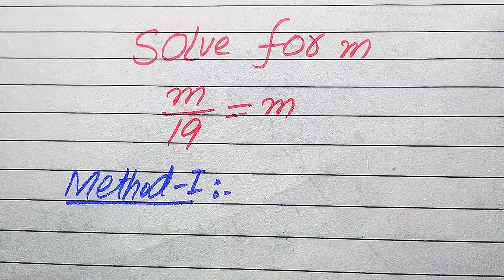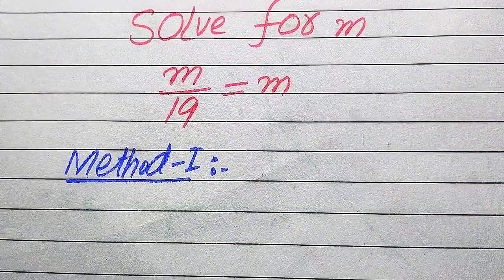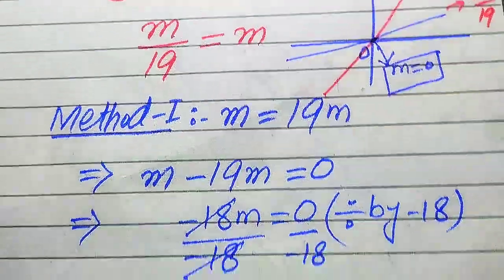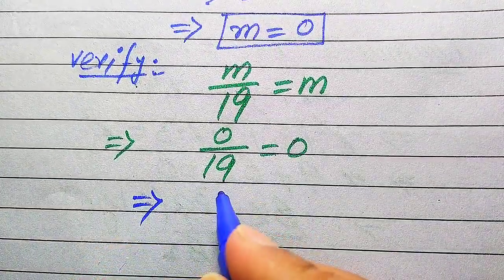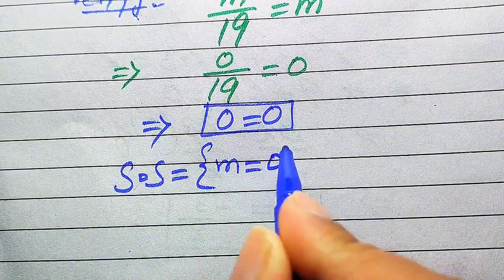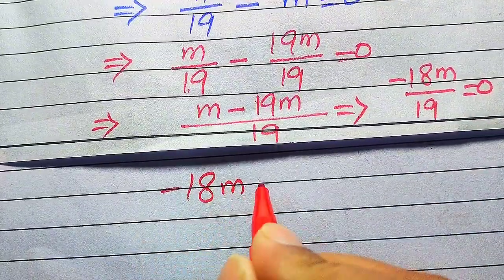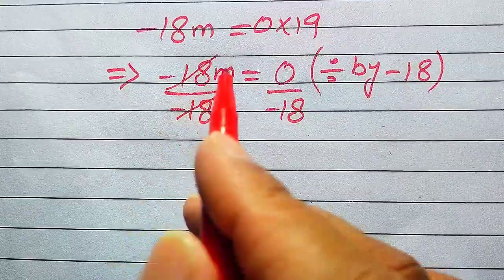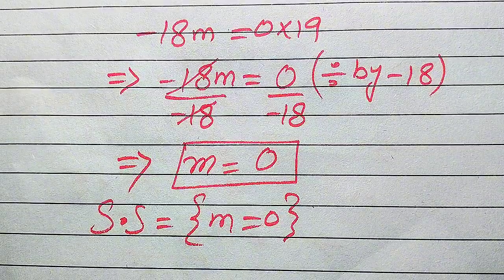Solving a 'Harvard' University entrance exam | Find m?